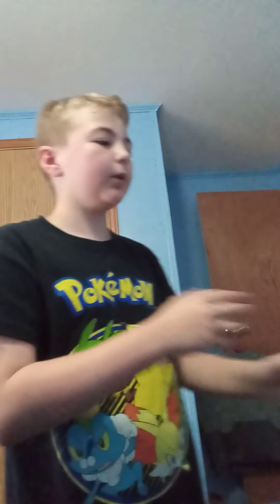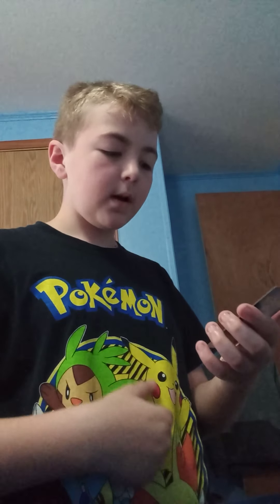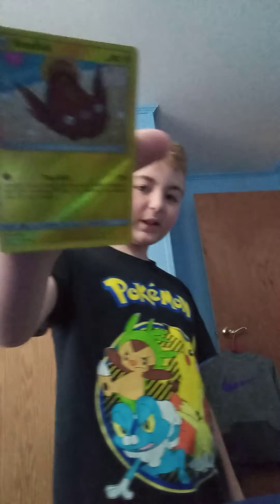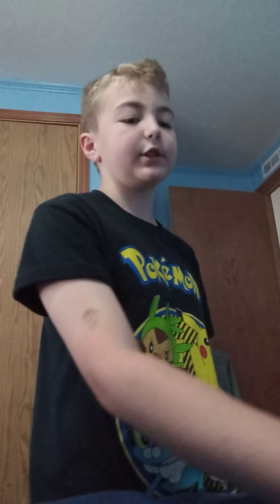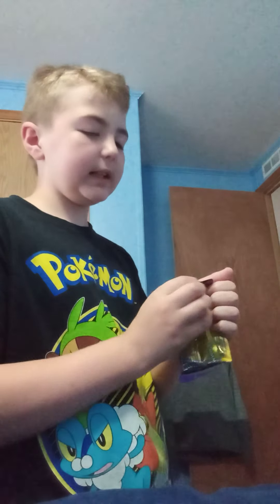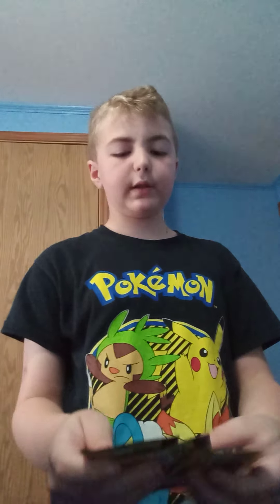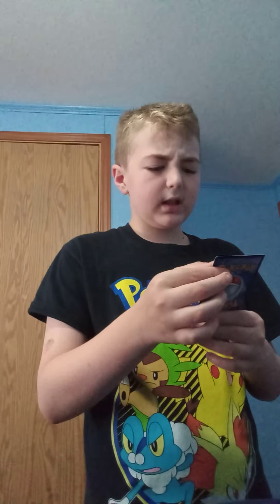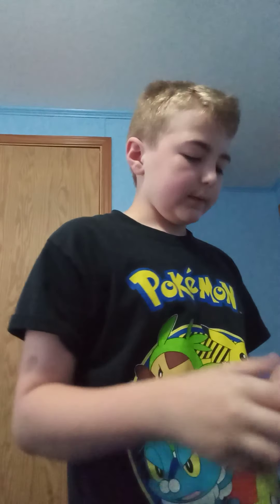opening sun and moon unified minds part 2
im doing a give away if you want eny duplicate pokemon card that i have comet down below